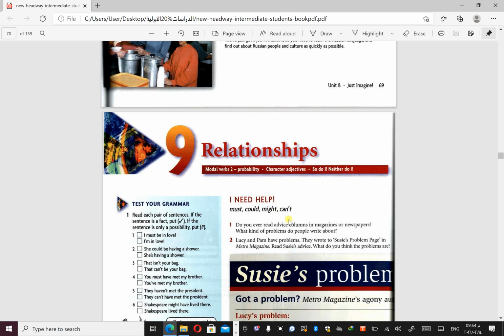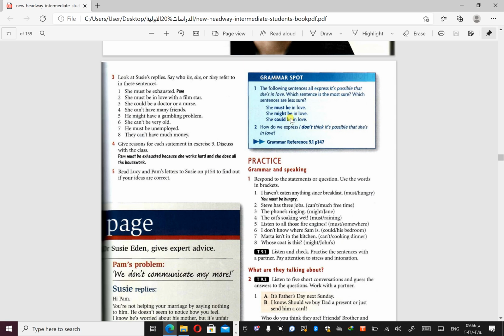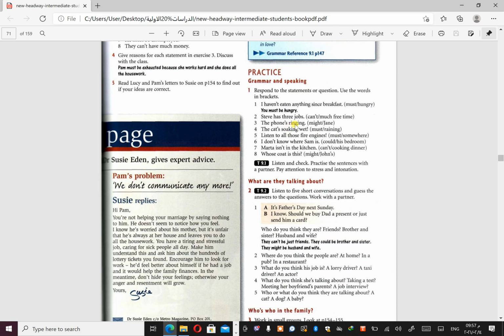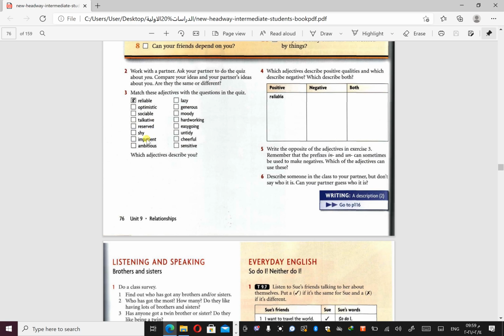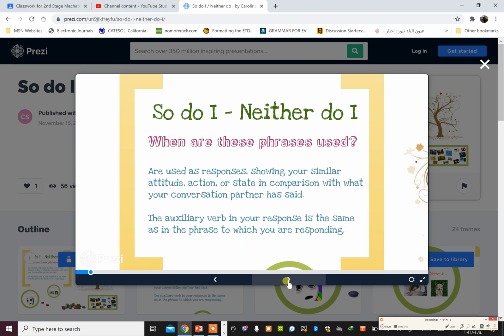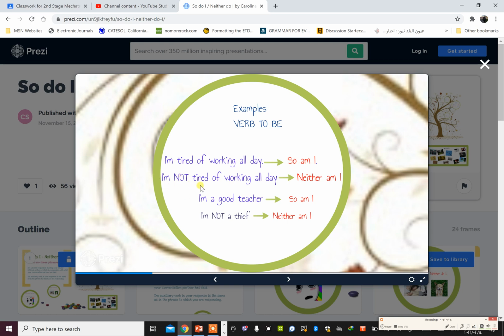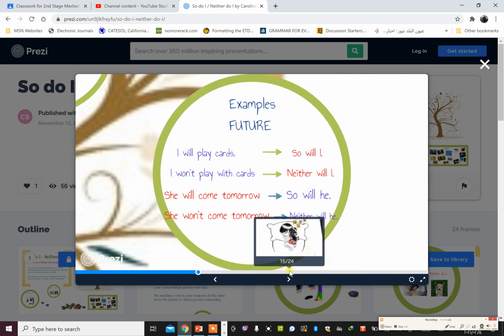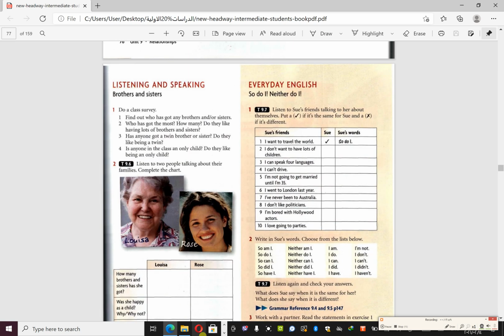Unit 9 intermediate